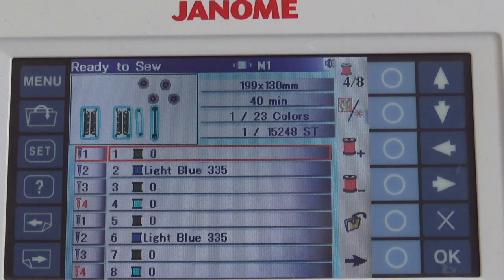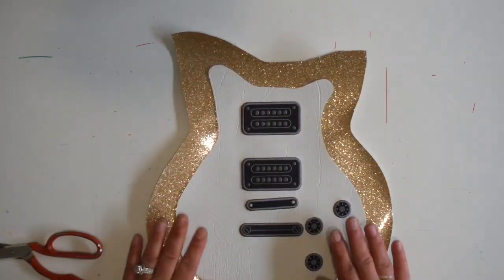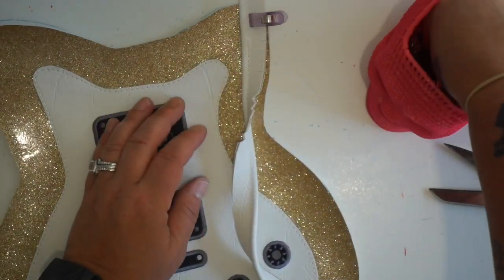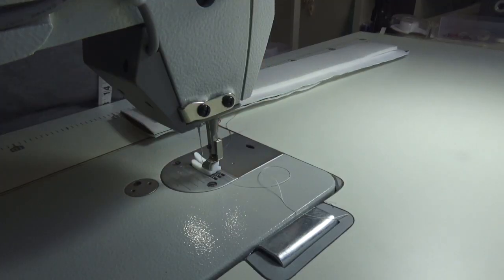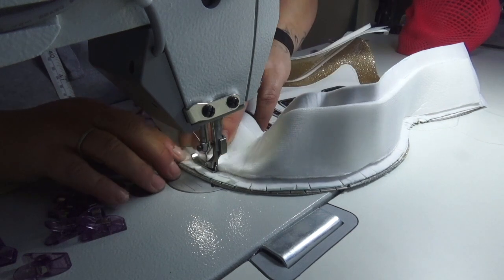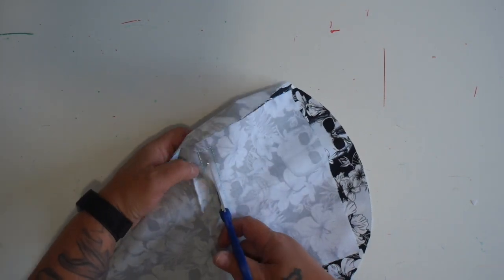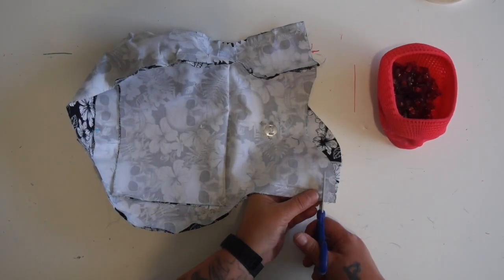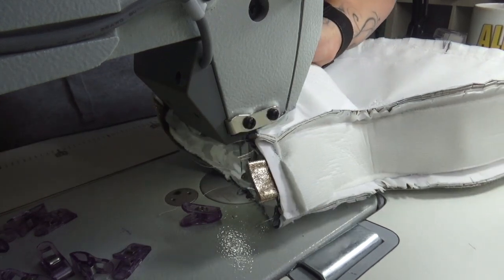GUITAR HANDBAG Sewing and Embroidery Tutorial - Make one yourself!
Pattern includes:
Printable PDF pattern
Written pattern instructions
3 embroidery files: 1. Rectangle 2. Lines. 3. Buttons
You can load them all into one hoop or embroider them separately in a 4x4 hoop and sew them onto the panel.

Make your own guitar handbag and be the envy of all your friends!
This is another unique and quirky design by BILLY FIFTY that will get people talking about your latest accessory.
This is an easy pattern to follow and has a drop-in lining.
This video shows the placement of the embroidery files and then goes through step by step instructions on how to construct your guitar handbag.

0.00 PART  1  - Guitar Handbag Embroidery
0.00 PART 2 - Guitar Handbag construction

BILLY FIFTY THEME MUSIC CREATED BY JOE LAF - How cool is it?!
A very cool must from Australia created this awesome theme for my YouTube channel.
If you are looking for music for your channel I highly recommend getting in touch with him.

Head on over to Facebook or Insta to contact him directly.